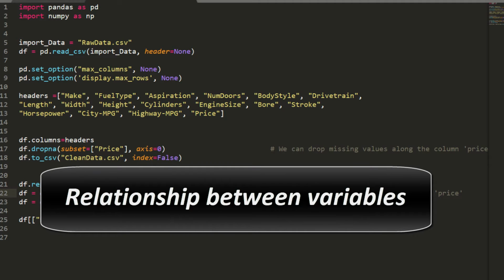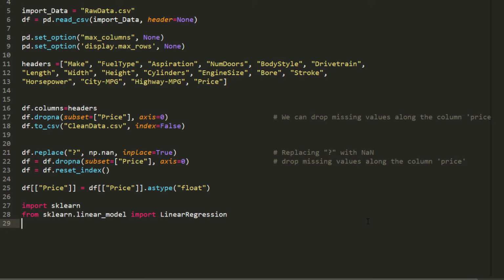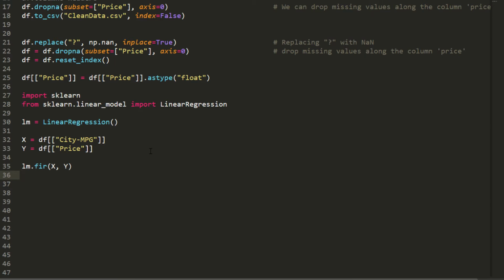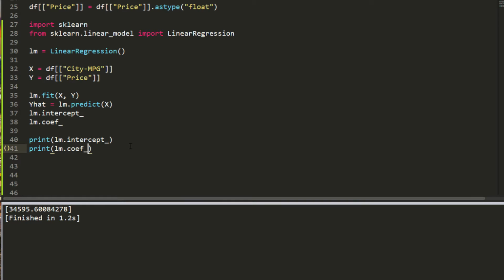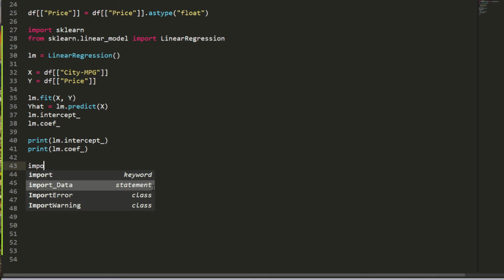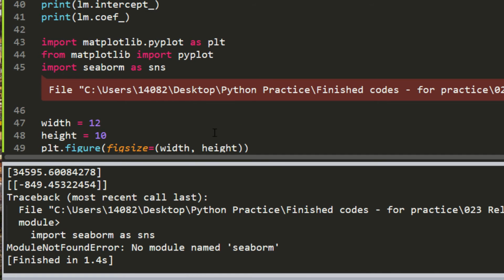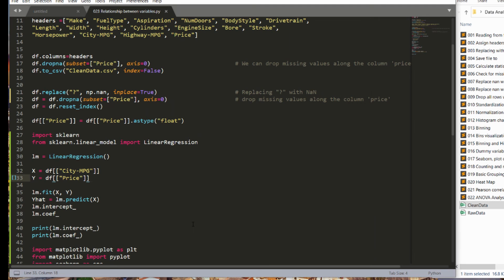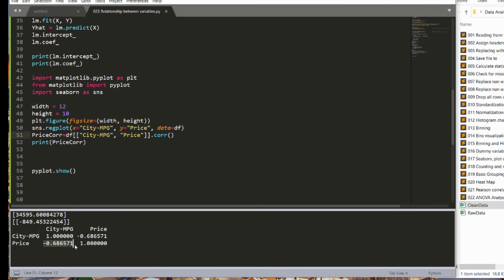23 Relationship between variables